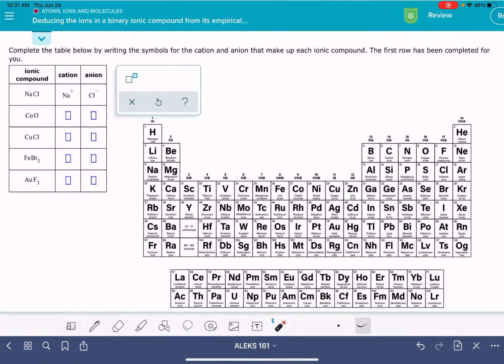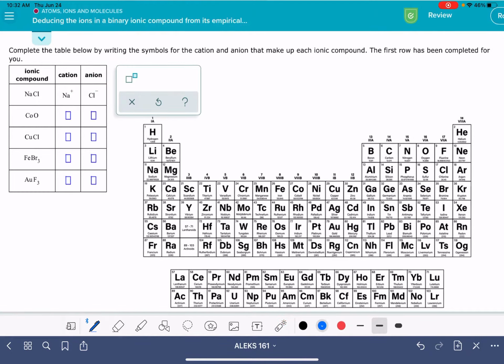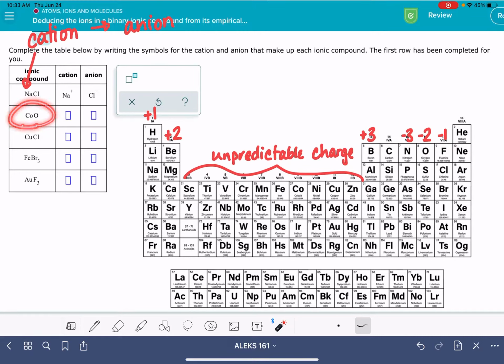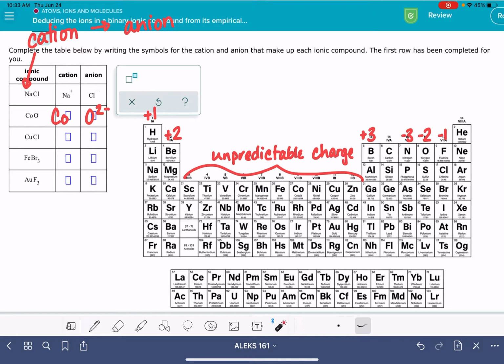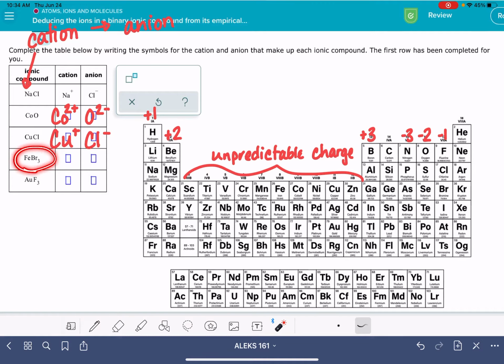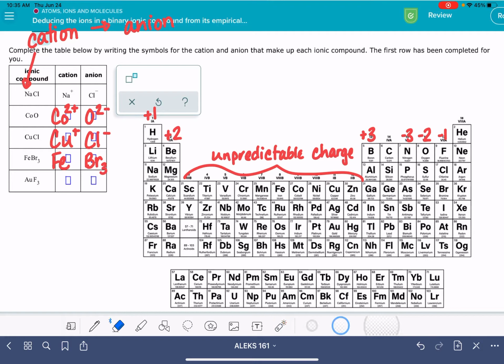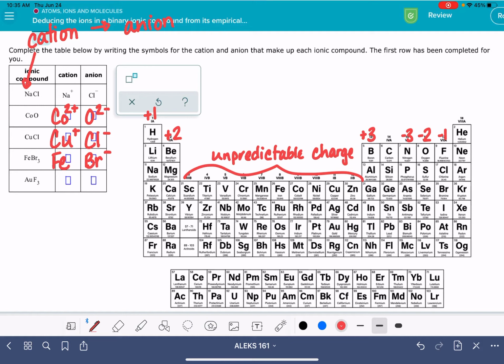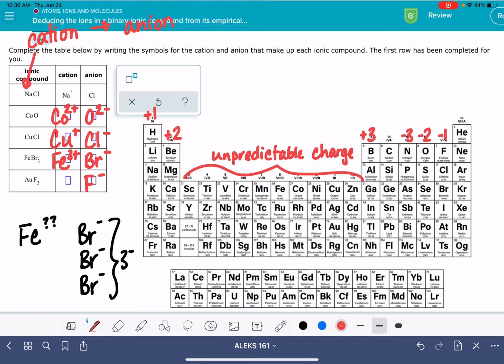ALEKS: Deducing the ions in a binary ionic compound from its empirical formula